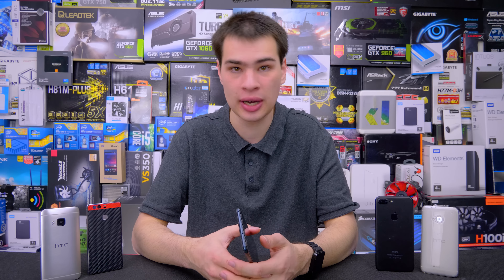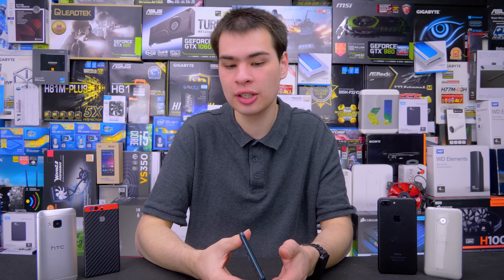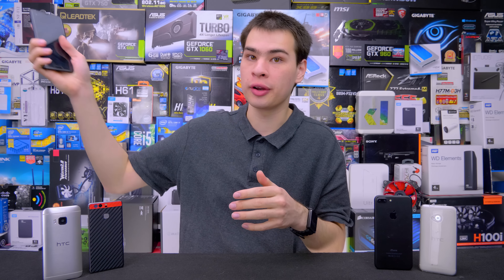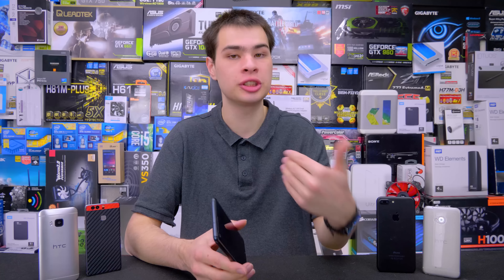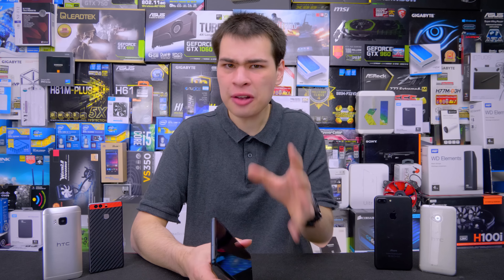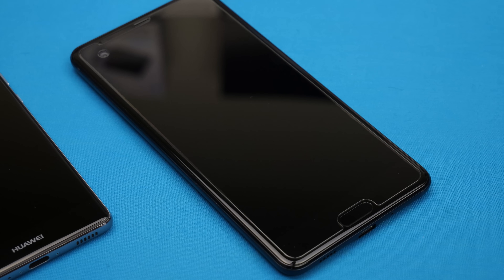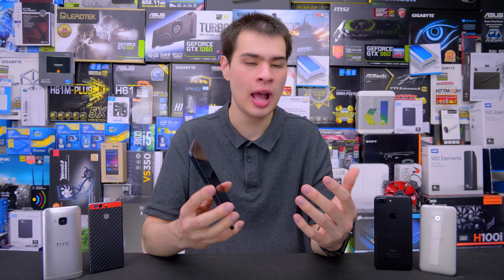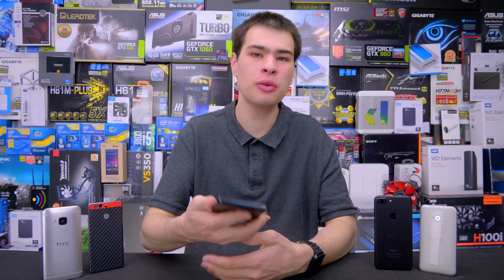Do We Need Screen Protectors In 2017?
Today we take a look at screen protectors. do we still need them?

TLDR: 4:08

Intro:
Rootkit - Real Love
Outro:
Rezonate - Rebirth